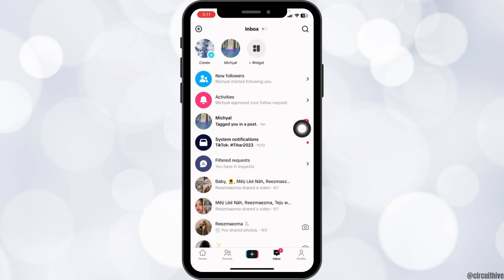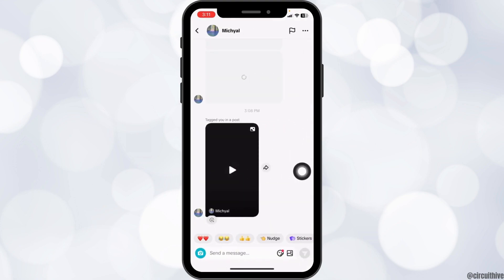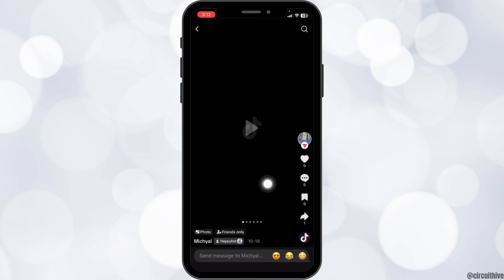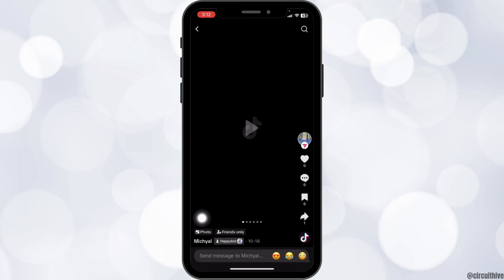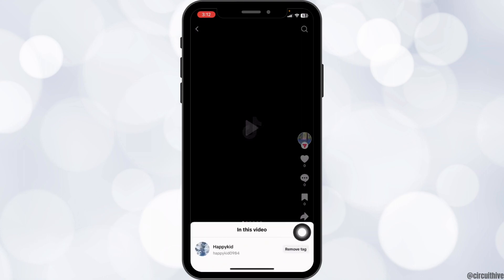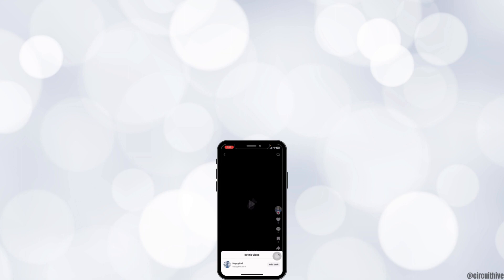How To Untag Yourself On Tiktok (Updated)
"Concerned about your online presence and privacy on TikTok in 2023? Knowing how to untag yourself from TikTok videos is essential for maintaining control over your digital footprint. Whether you're tagged in an unwanted video or managing your public image, this updated guide will show you the steps to safeguard your profile.

In this step-by-step tutorial, we'll cover:

- The updated process to untag yourself from TikTok videos.
- How to manage tags and mentions in your TikTok settings.
- Understanding TikTok's privacy features for better control over your content.
- Tips for maintaining your desired level of privacy and managing your online persona.

Take charge of your TikTok presence and ensure your profile reflects your preferences. If you've ever wondered, 'How do I untag myself on TikTok in 2023?' - this video is your go-to resource.